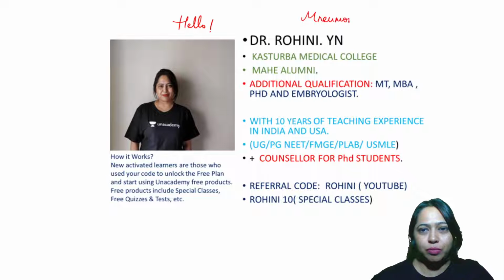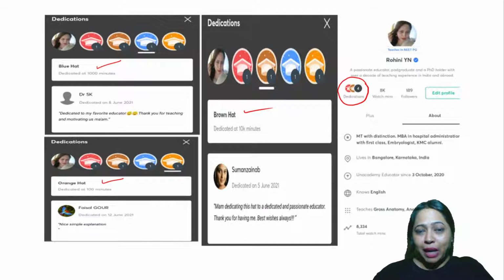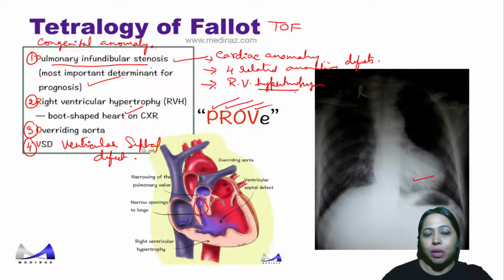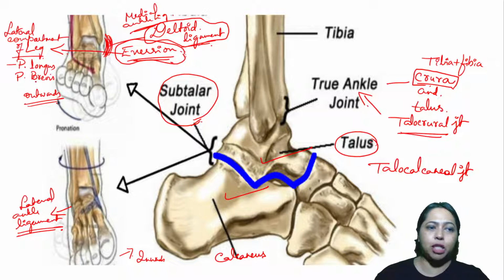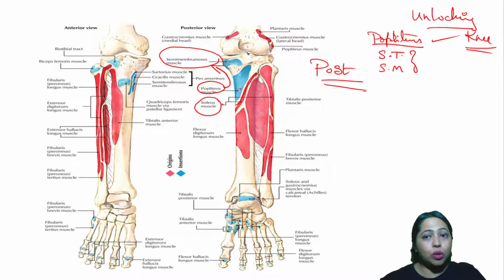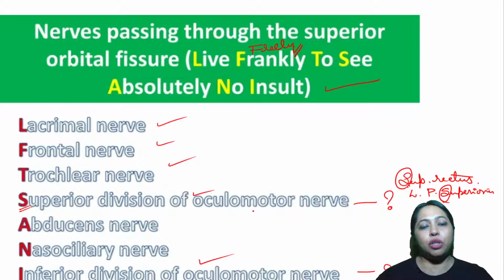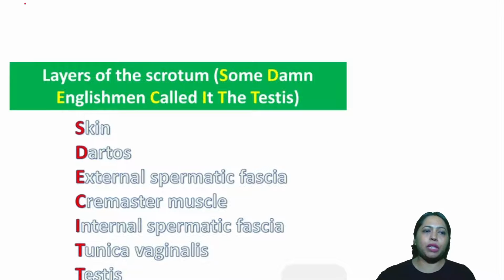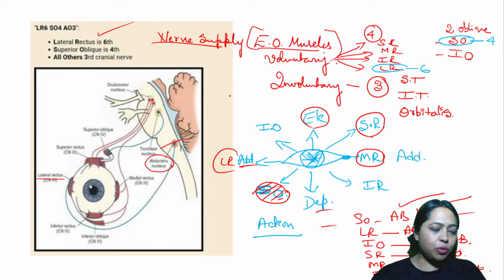5 IMPORTANT MNEUMONICS- BUILD YOUR MEMORY- PART 9 | Gross Anatomy | NEET PG | Dr. Rohini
In this session, *Dr. Rohini* will be teaching about *5 IMPORTANT MNEUMONICS- BUILD YOUR MEMORY- PART * for *NEET PG*.

Dr. Rohini and other Top Educators take classes on Unacademy App.

Unacademy Subscription Benefits:
1. Learn from your favourite Educator
2. Dedicated DOUBT sessions
3. One Subscription, Unlimited Access
4. Real time interaction with Educators
5. You can ask doubts in live class
6. Limited students
7. Download the videos & watch offline

Get the GATE & ESE Iconic Advantage:
1. Personal Coach
2. Study Planner & Bi-weekly Reviews
3. Dedicated Doubt Clearing Space
4. Personalized Test Analysis
5. Study Booster Sessions
6. Preparatory Study Material
7. All the Unacademy Subscription Benefits